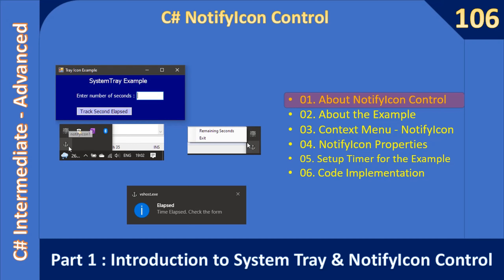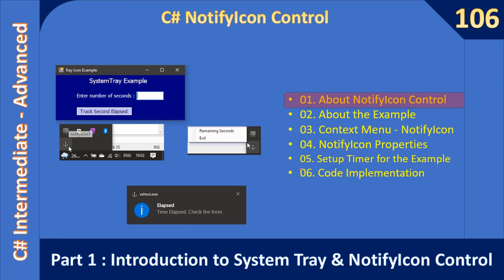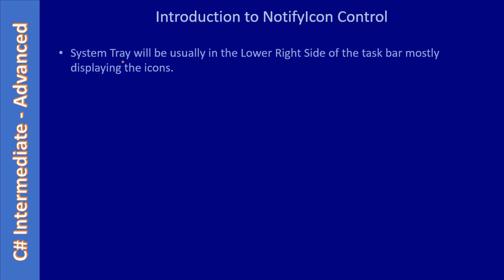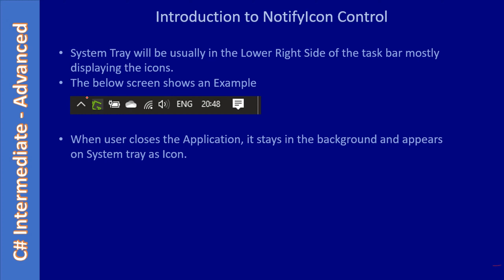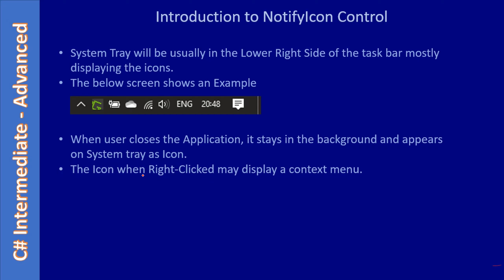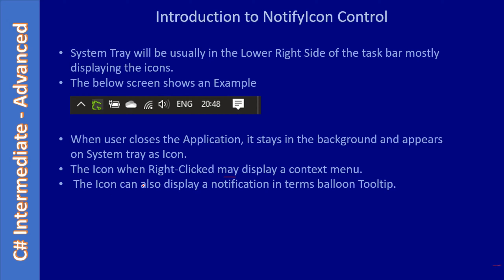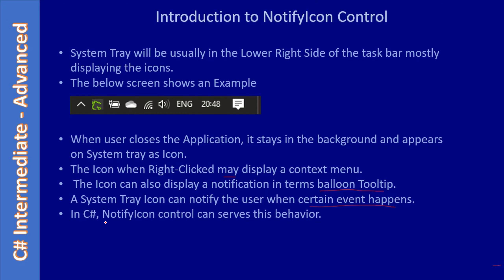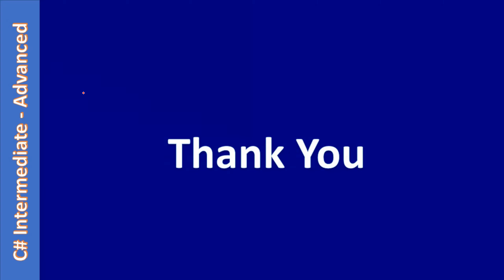C# NotifyIcon Control | Part 1 - Introduction | C# Advanced #106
In this C# advanced tutorial, we will learn the basics of the NotifyIcon Control.